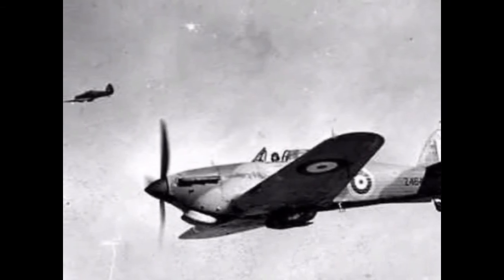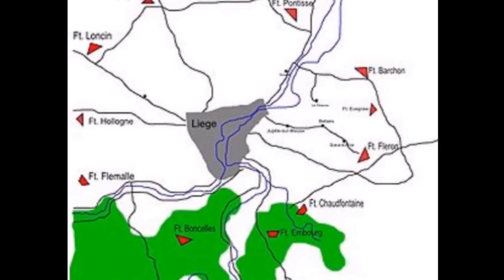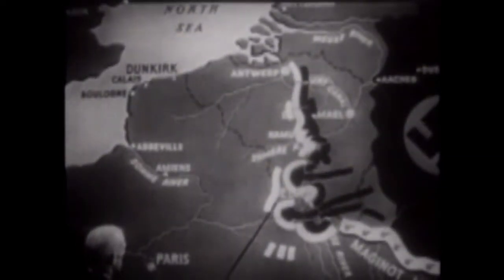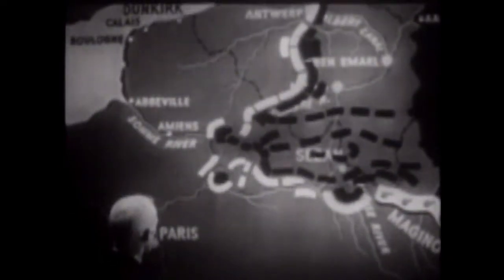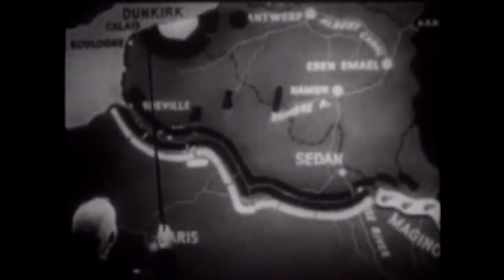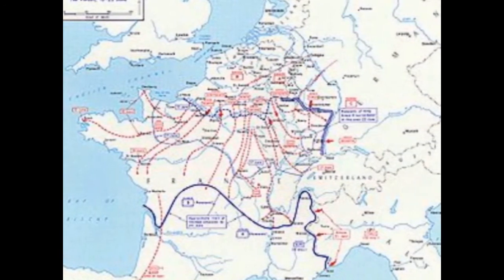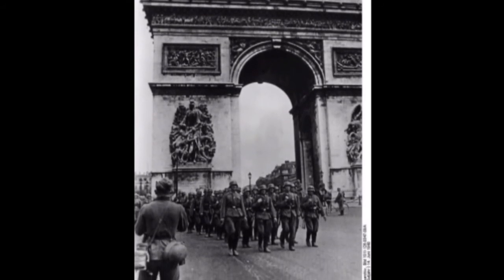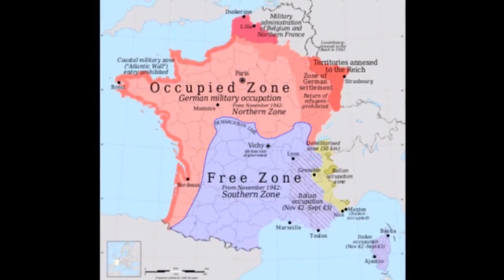German Invasion of France 1940 pt 2/2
An in-depth overview of the German Invasion of France in 1940. This video includes both the German & Allied commanders, strategy, and weaponry. The operational plan and effectiveness of both sides along with the outcome of the battle